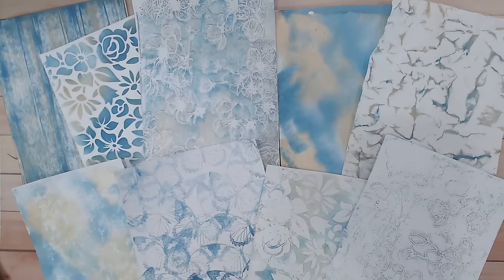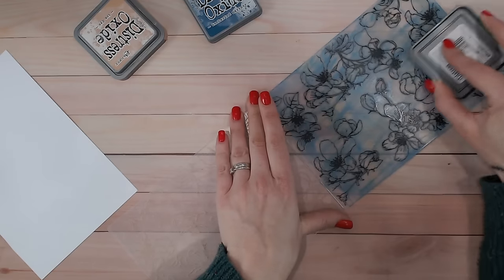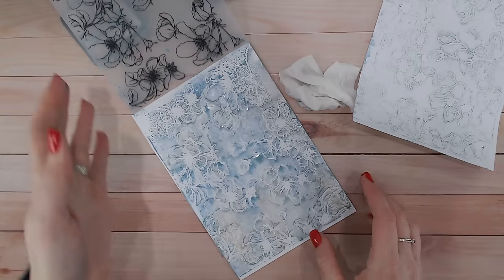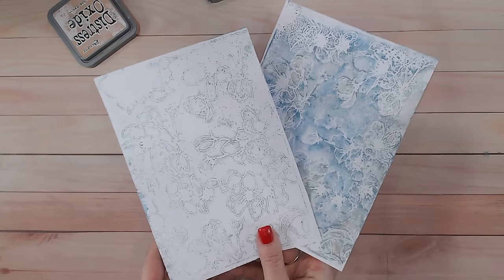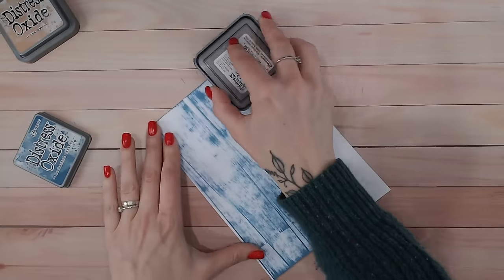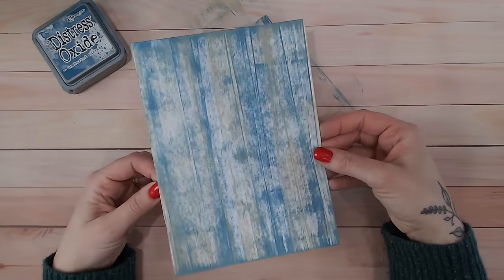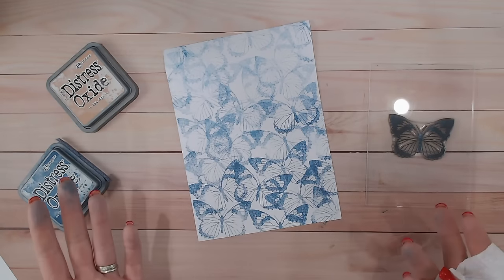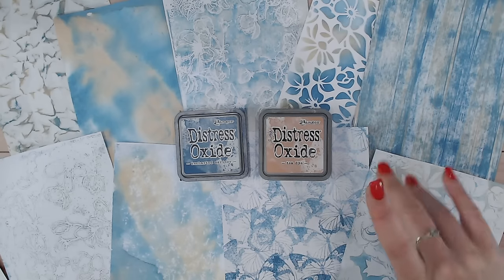DIY Patterned Papers in MINUTES!! ⏰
Learn how to make your own background and patterned papers for your paper craft projects! Thank you for joining me on my channel. I hope you enjoy this video.

Watercolour cardstock

0:00 Introduction
0:27 Embossing Folder Transfer
3:41 Gel Plate Print
5:03 Stencilling
5:54 Stencil Negative
6:18 Woodgrain background
7:18 Crinkled Texture
9:07 Ombre Stamping